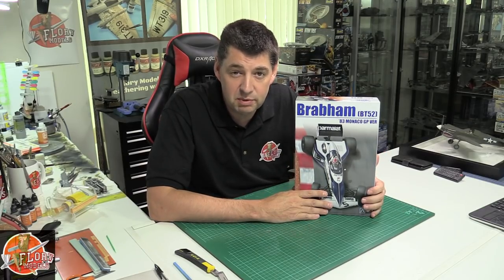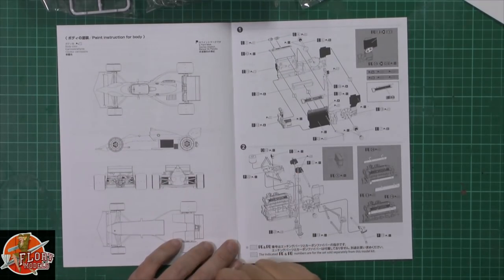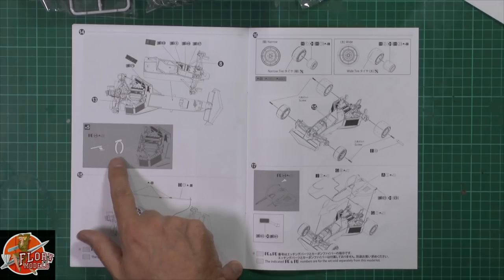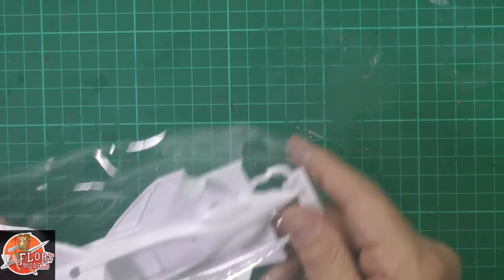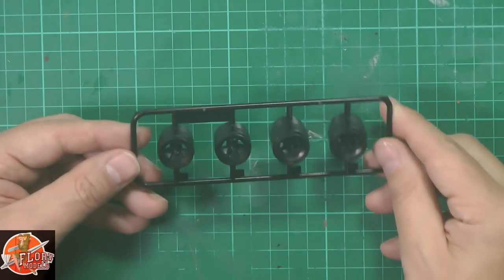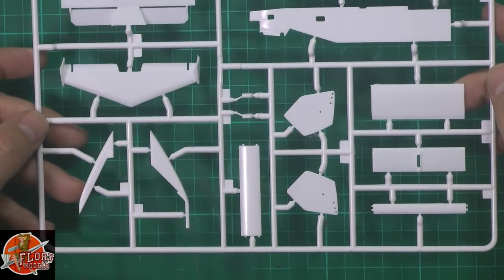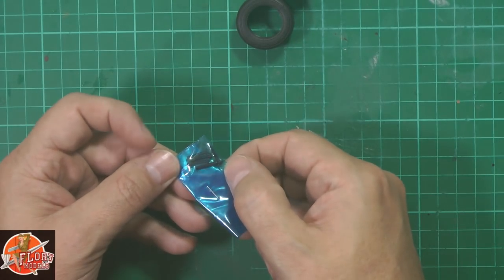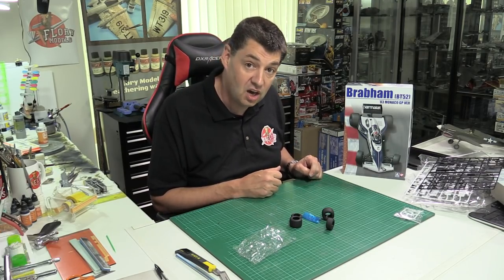Beemax 1/20 Brabhan BT52 Review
Beemax 1/20 Brabham BT52  £45 Plus £5 UK Postage